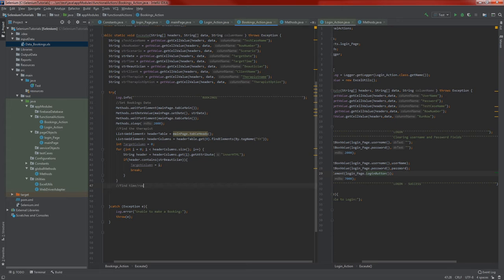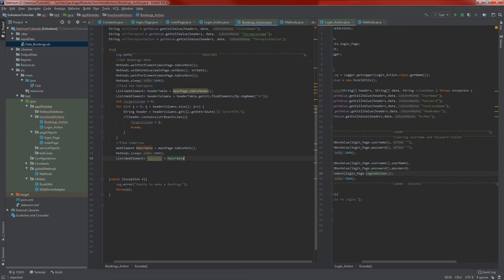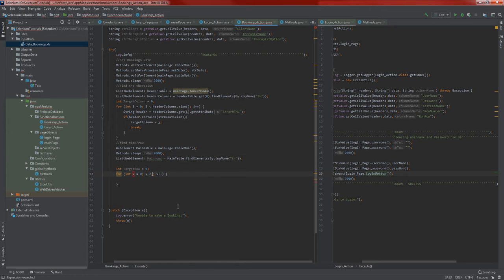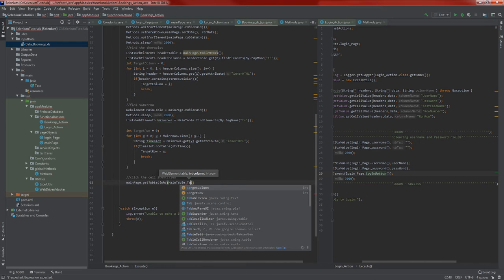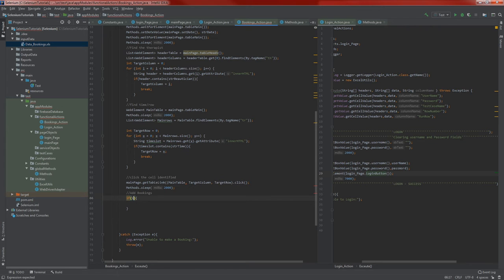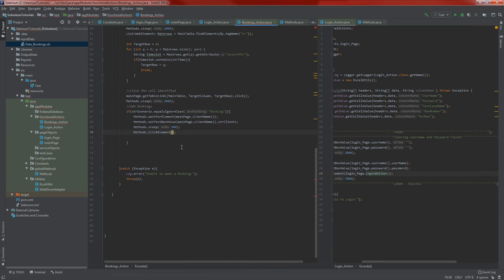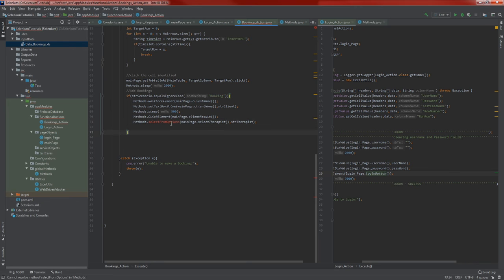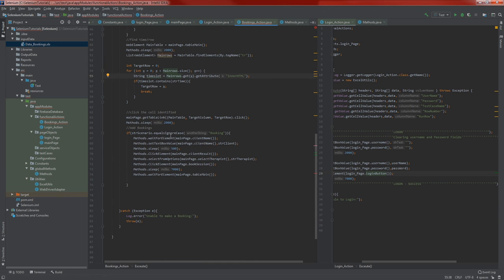Bookings Action/Module (Selenium Tutorial) - 1 | Part 10